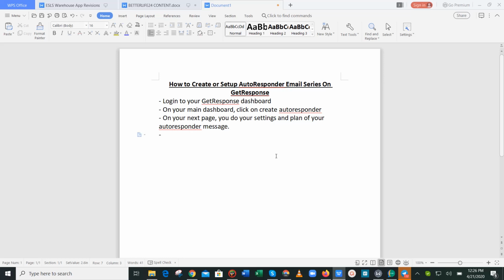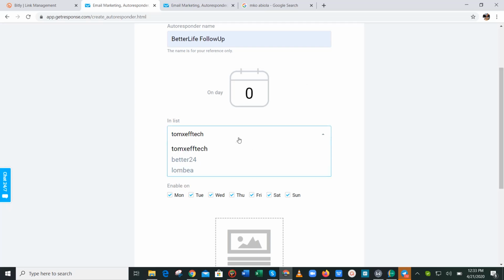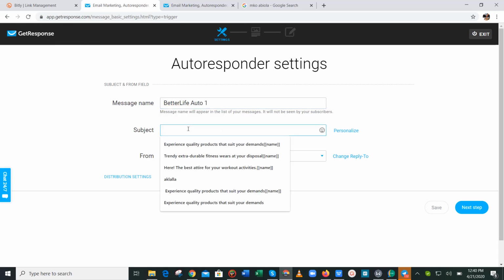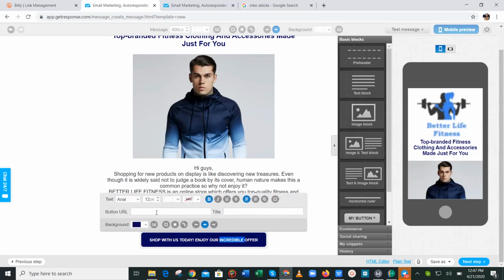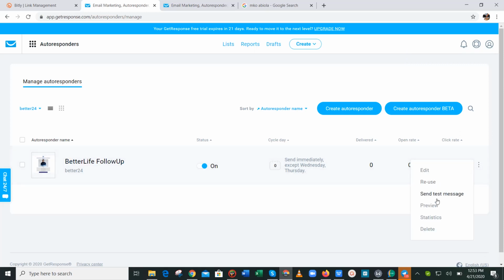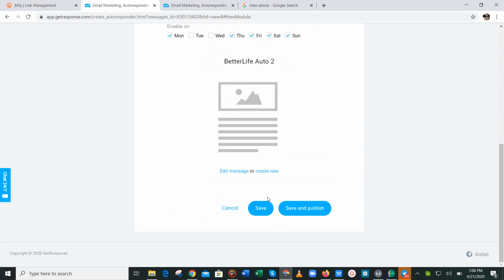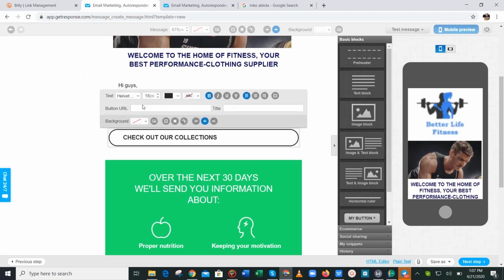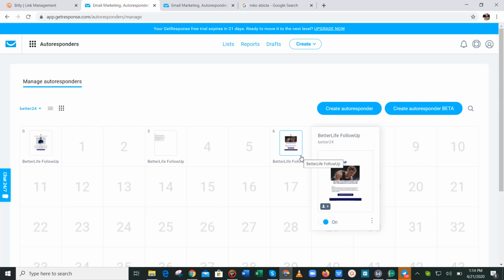How to Create AutoResponder Email Series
Hello guys,
In this video, I will be explaining to you step by step how to create or setup email autoresponder series for someone's business.
Autoresponder is a great way to follow-up prospected leads you've generated to remind them of what you've created first awareness for through your campaign.
I explained how you will do all that using GetResponse with all the design elements available on the platform.
Watch now and learn from it.
Thanks